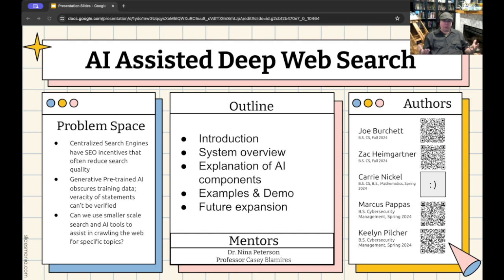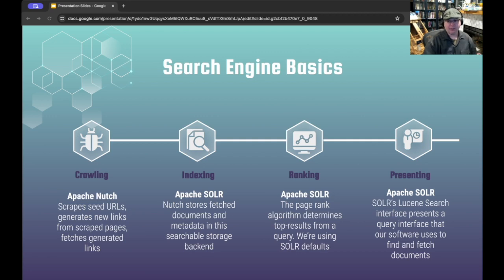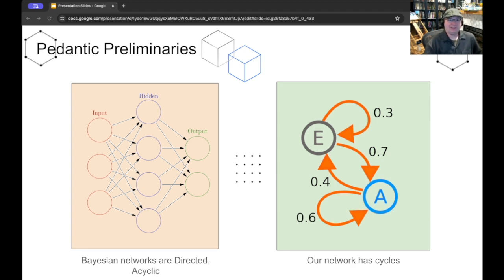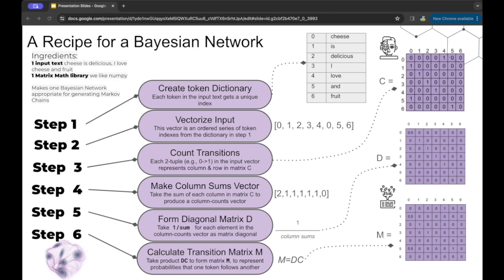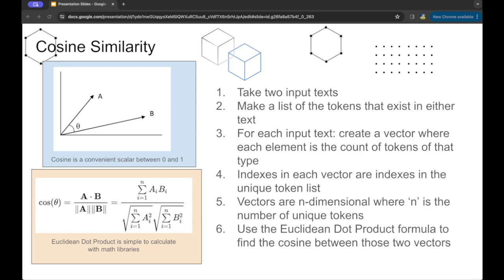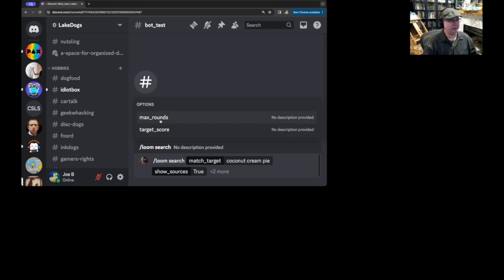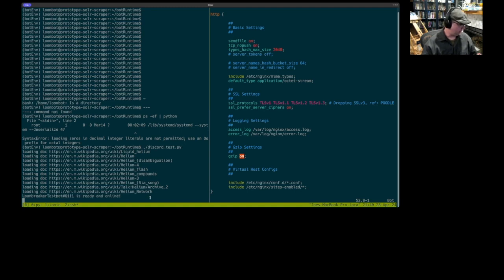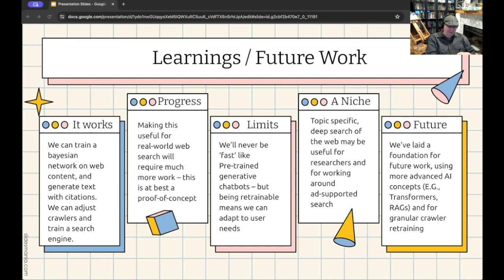Loombreaker, CS-480 Capstone presentation